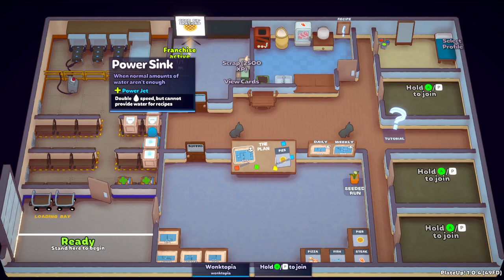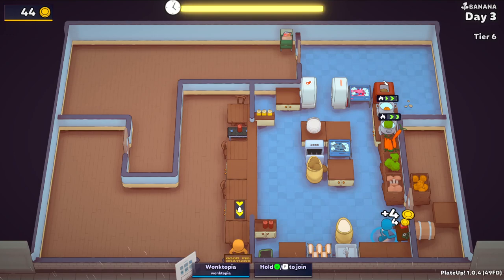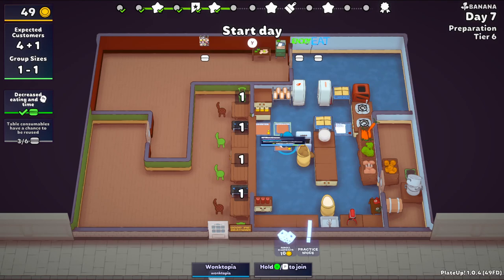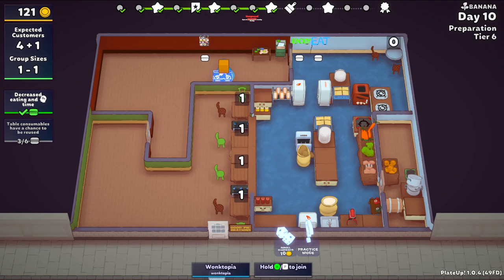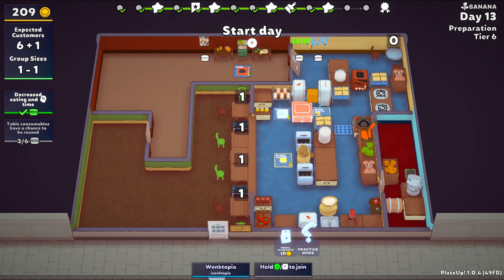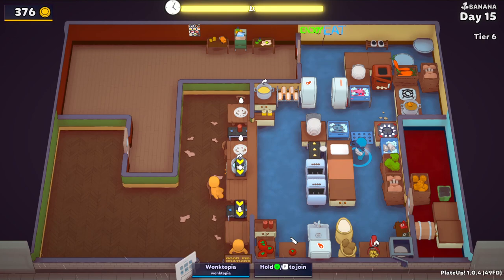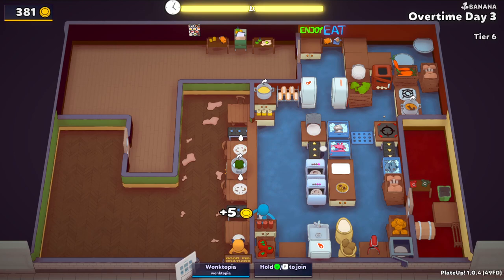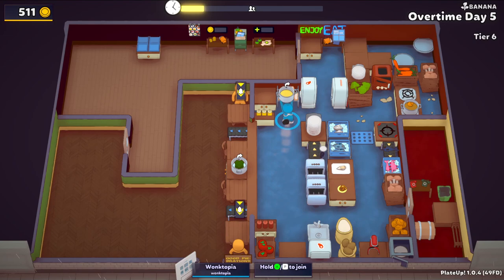PlateUp! Good Pie Brations Tier 6 Franchise OT 5